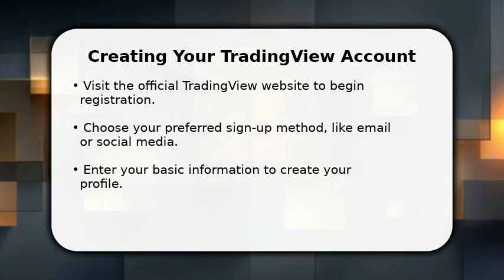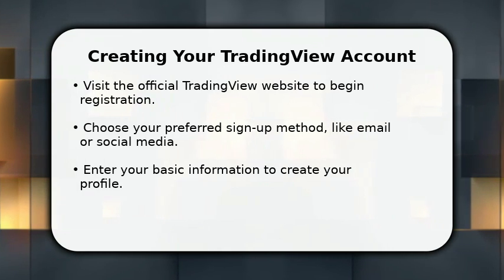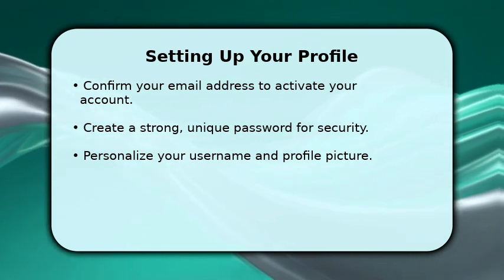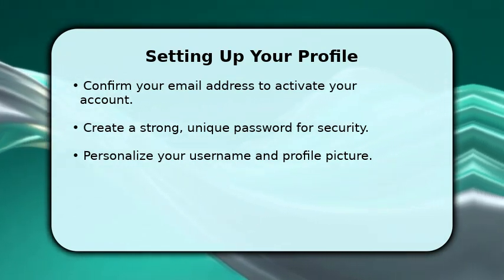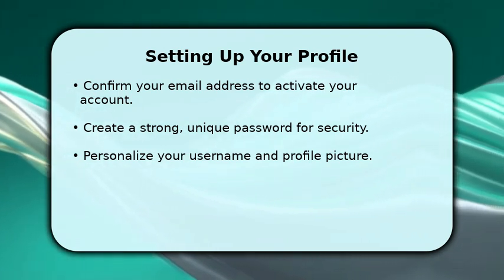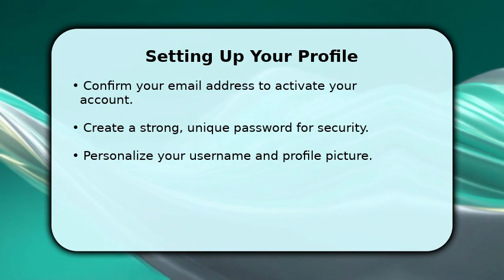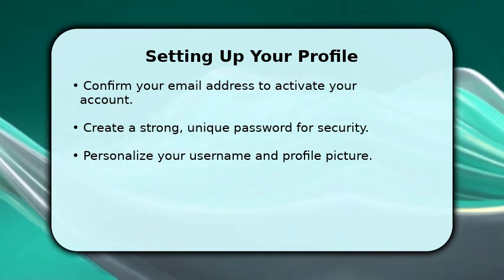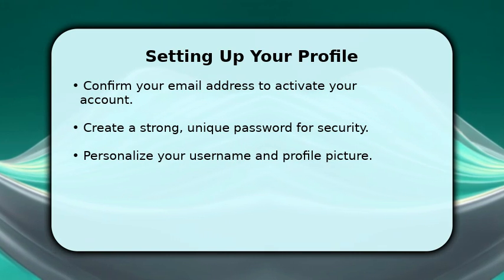How To Create A TradingView Account (Full Guide)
In this comprehensive guide, we'll walk you through the step-by-step process of creating a TradingView account. Whether you're a seasoned trader or just starting out, this video will cover everything you need to know to get started with TradingView's powerful charting and analysis tools. From signing up for an account to customizing your dashboard, we'll cover it all.

TradingView account creation, how to create a tradingview account, tradingview sign up, tradingview registration process, tradingview tutorial for beginners, tradingview charting and analysis tools, tradingview dashboard customization, tradingview account setup, tradingview online trading platform